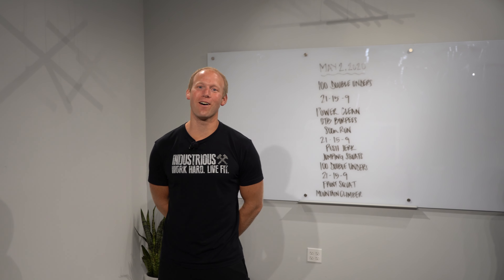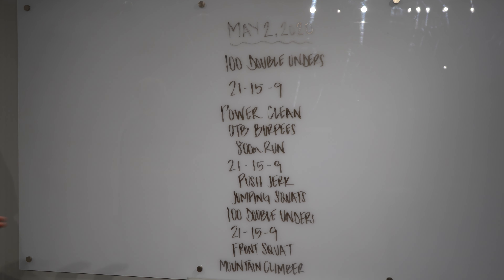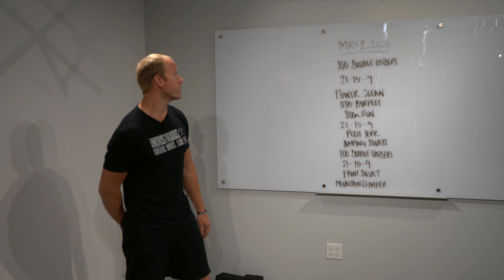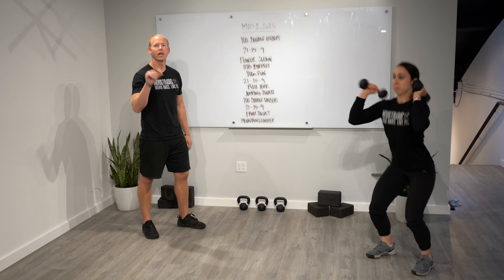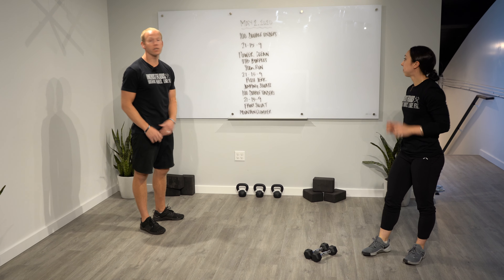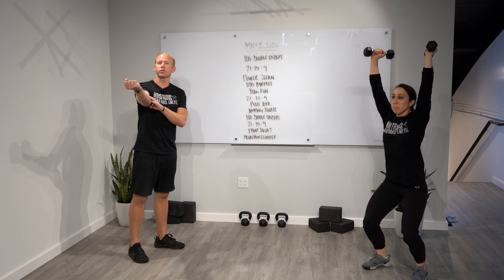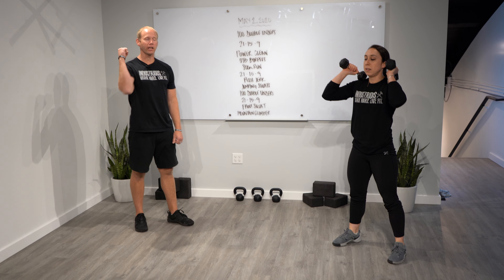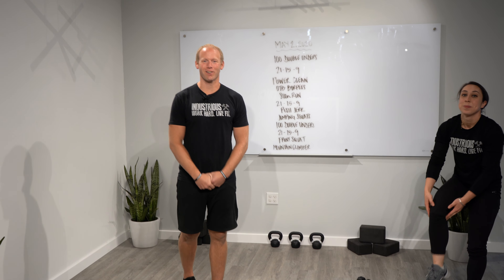5/2 Home Workout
CONDITIONING

100 Double unders

21-15-9
Power clean
OTB Burpees

800m Run

21-15-9
Push jerk
Jumping squats

100 Double unders

21-15-9
Front squat
Mountain climber